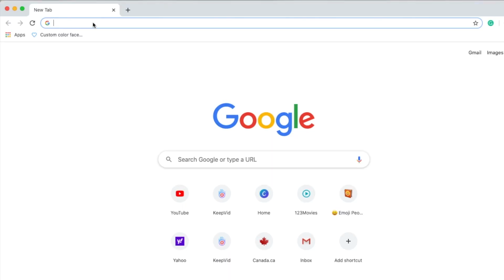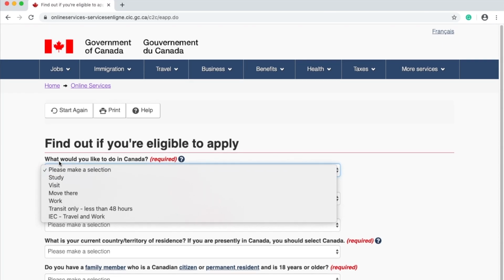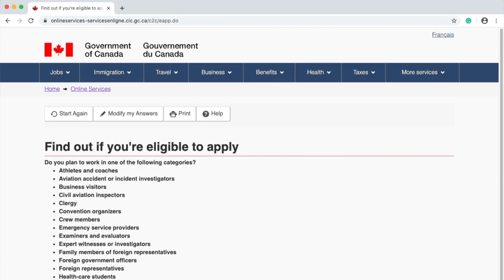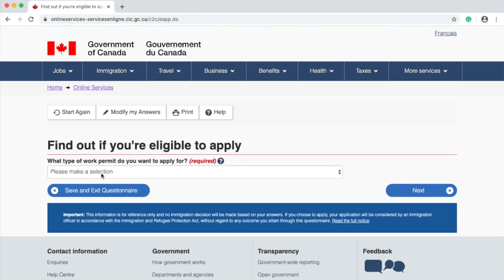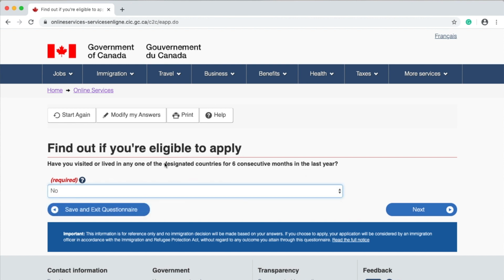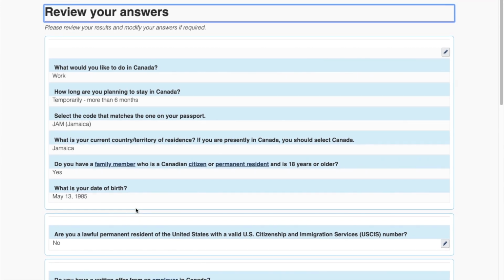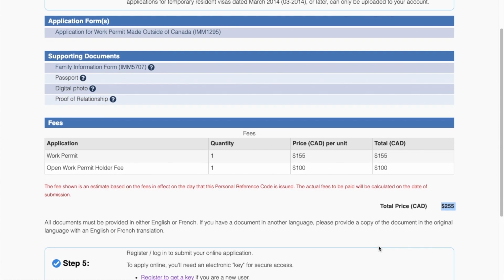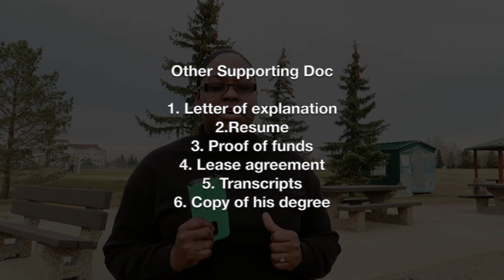HOW TO APPLY FOR A CANADIAN OPEN WORK PERMIT | WHO CAN APPLY | WHAT IS THE COST | D. TRUTH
STEP-BY-STEP TUTORIAL TO APPLY FOR A CANADIAN OPEN WORK PERMIT.
Hey beautiful people, how are you guys holding up these days? In today’s video, I’ll share the process of applying for a Canadian Open work permit. An open work permit allows a foreign national to work for any Canadian employer he/she wants over a specified period of time. No restrictions! I shared some additional supporting documents you could include with your application to make it a little bit more solid. I’m by no means saying if you follow these steps it’ll work for you, however, this is the exact steps my husband and I followed twice (his first OWP and the extended one) and it worked seamlessly both times.

Employers who have been found non-compliant (You can not work for them!)

If you have any suggestions on topics you’d like me to post, please leave it in the comment section below.

Recent videos